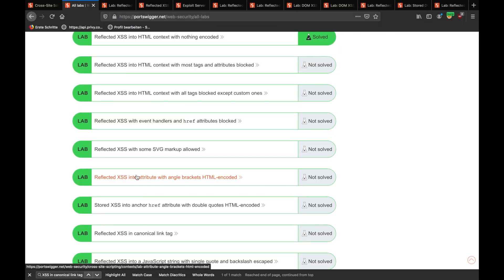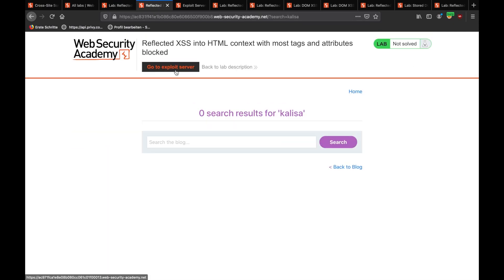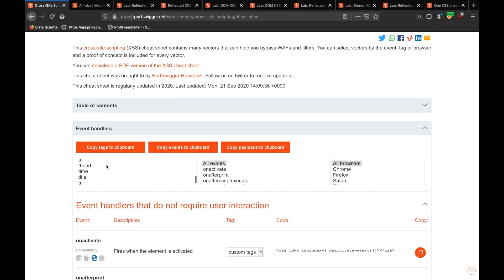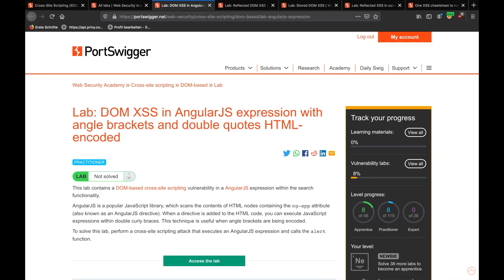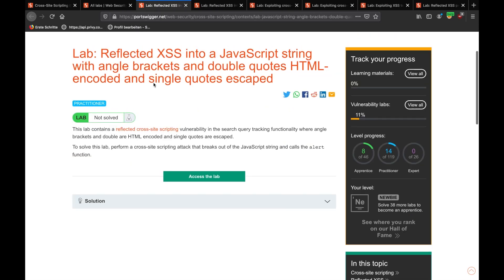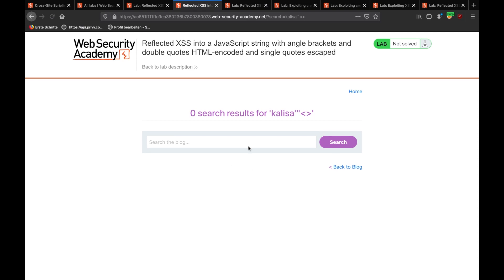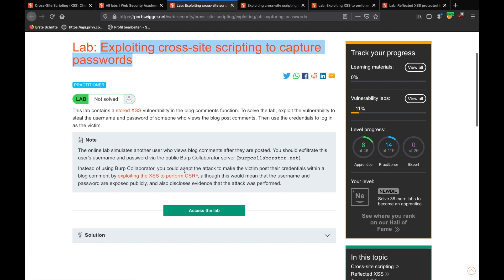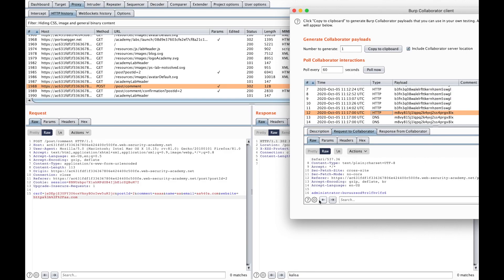Cross-Site Scripting (XSS) All in One: Part 2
In this video, Busra Demir will explore how to exploit Cross-Site Scripting (XSS) using many different Portswigger scenarios including:
- Reflected XSS into HTML context with most tags and attributes blocked
- Reflected XSS with some SVG markup allowed
- DOM XSS in document.write sink using source location.search inside a select element
- DOM XSS in AngularJS expression with angle brackets and double quotes HTML-encoded
- Reflected DOM XSS
- Stored DOM XSS
- Reflected XSS into a JavaScript string with single quote and backslash escaped
- Reflected XSS into a JavaScript string with angle brackets and double quotes HTML-encoded and single quotes escaped
- Reflected XSS into a template literal with angle brackets, single, double quotes, backslash and backticks Unicode-escaped
- Exploiting cross-site scripting to steal cookies
- Exploiting cross-site scripting to capture passwords